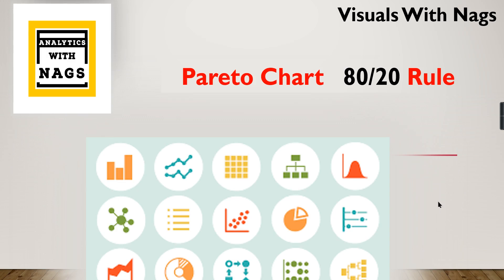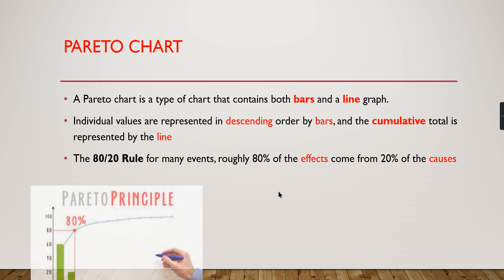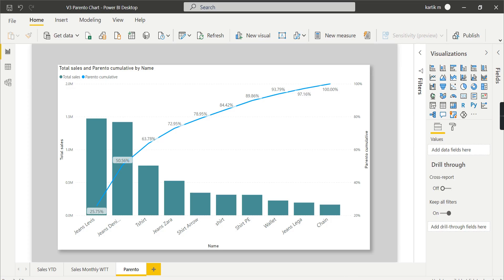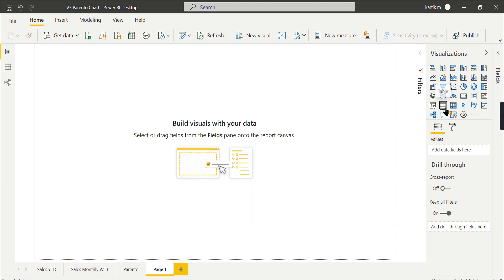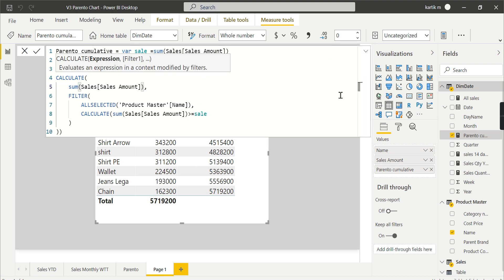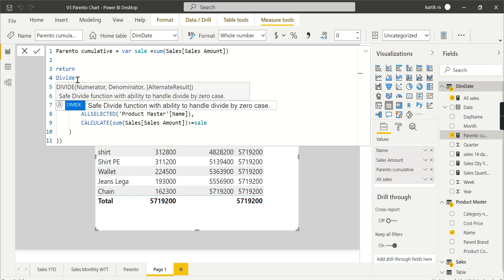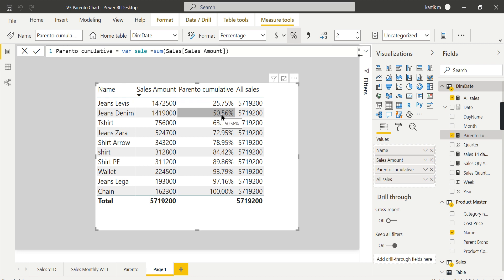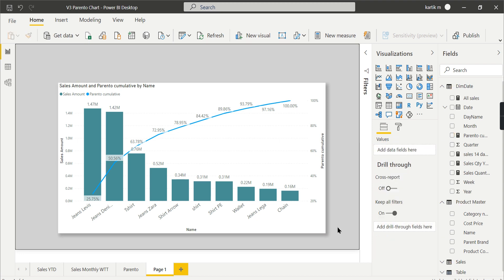Pareto Chart in Power BI - Visuals with Nags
Visuals with Nags - Pareto Chart in Power BI